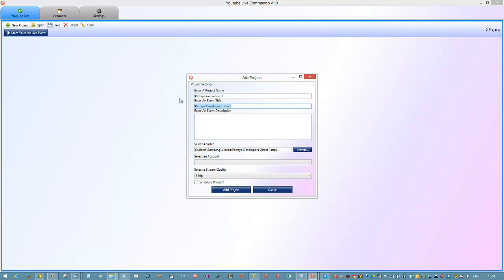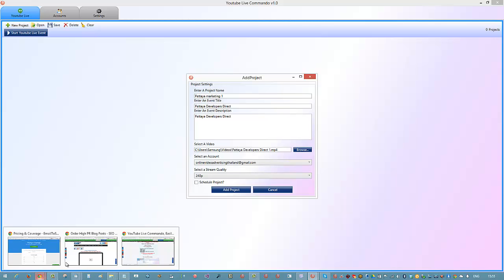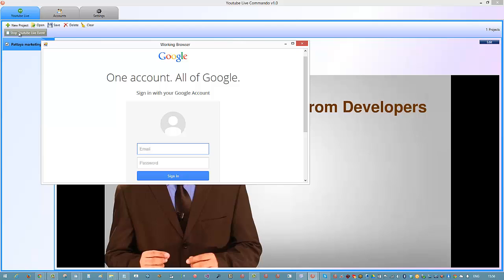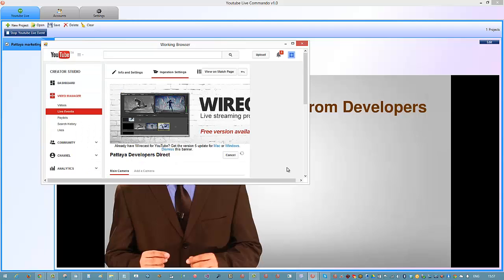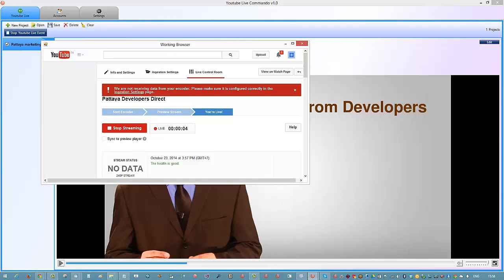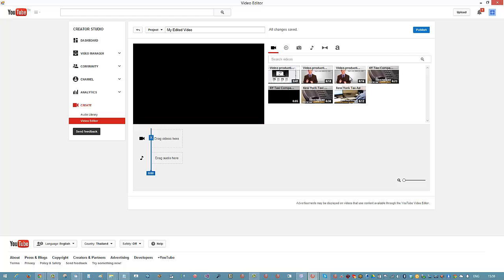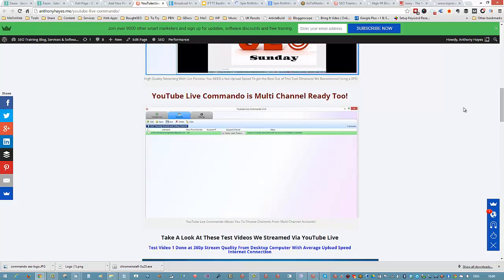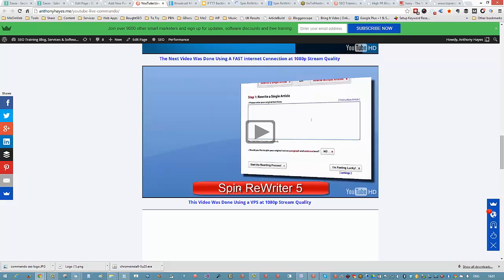YouTube Live Commando Tutorial 2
All webinar replays for the YouTube SEO in 2014 series can be found

Did You Know That You Can get 5 FREE Video & YouTube Online SEO Software Tools?

Talk soon,
-Tony